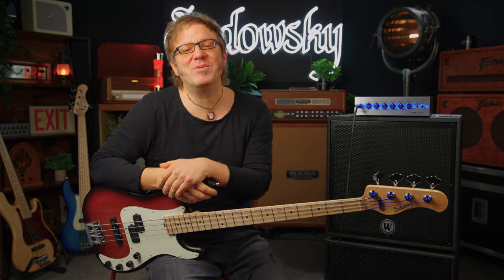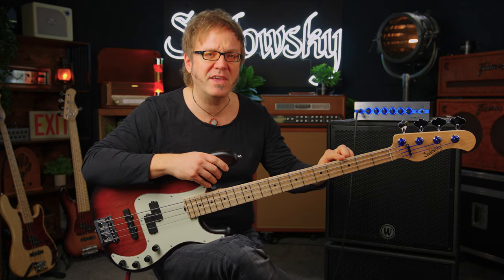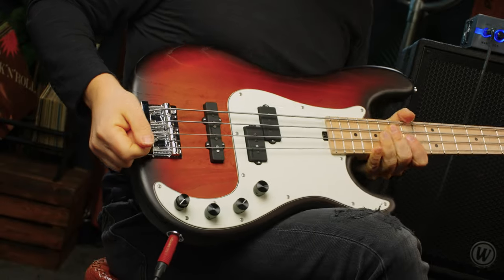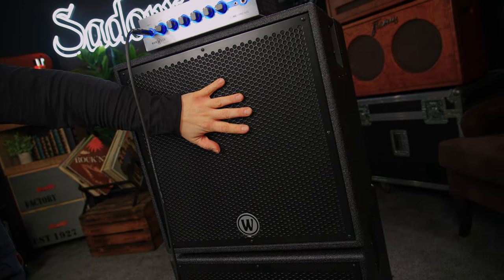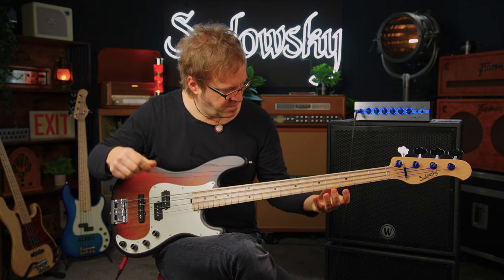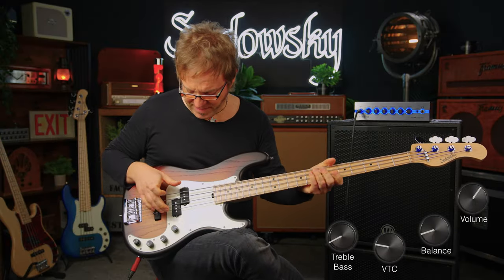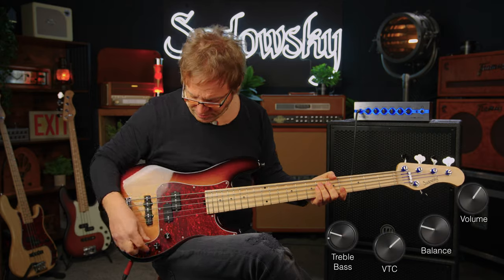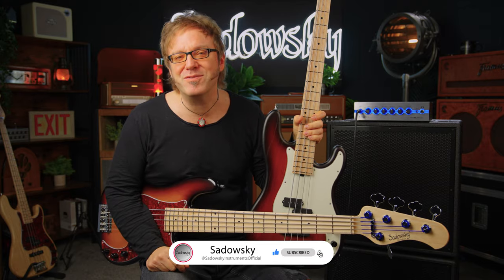NEW! The SADOWSKY MetroLine Hybrid P/J Bass | SOLID BODY | 4- & 5-String | Demo w. Lars Lehmann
In this video Lars Lehmann introduces you to the latest addition to the Sadowsky lineup: the Sadowsky MetroLine Hybrid P/J Solidbody Bass! Crafted with precision, the new Sadowsky Hybrid P/J Solidbody 4- and 5-String basses offer a balance of durability and lightweight design. While slightly heavier than our regular chambered MetroLine models, this bass remains extraordinarily light when compared to most standard electric basses. The body, made of solid American Swamp Ash, is paired with a maple neck and maple fretboard, ensuring both strength and incredible resonance. With 21 nickel silver frets and their meticulously rounded fret ends (thanks to IFT - the Invisible Fret Technology), playing comfort is supreme. The Sadowsky P- and J-Style pickups deliver rich, noise free sound. Plus, the Vintage Tone Control (VTC) provides seamless switching between active and passive modes while delivering a fully functional tone knob in both modes. Further enhancing playability, this bass boasts a two-band onboard preamp and a versatile Sadowsky 2D bridge for precise setup adjustments and the Quick String Release feature, which makes string changes super fast an easy. Complete with a quick-access electronic compartment and available in a variety of stunning finishes, the Sadowsky MetroLine Hybrid P/J Solidbody Bass offers you superior bass craftsmanship. Experience the blend of tradition and innovation firsthand with the Sadowsky MetroLine Hybrid P/J Solidbody Bass.

Or check your local dealer for availability.

00:00 Intro Jam
0:26 Introduction
0:53 Specs
3:57 4-String passive sound demonstration
5:05 4-String active sound demonstration
7:28 5-String active sound demonstration
8:59 Summary
9:26 More Sadowsky Products